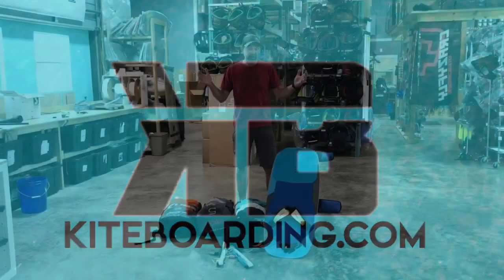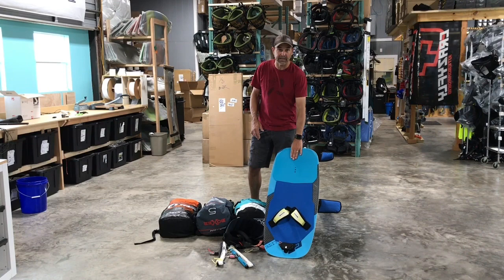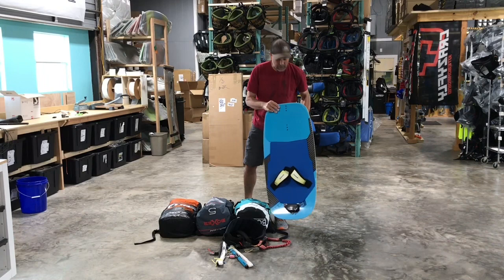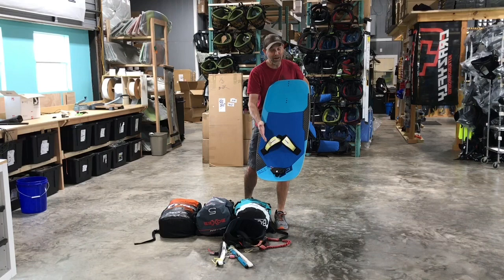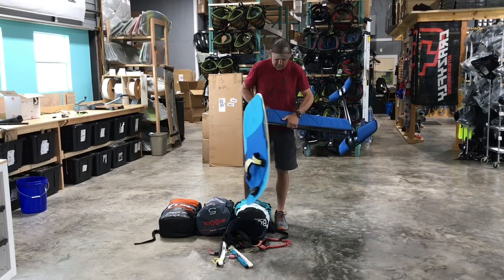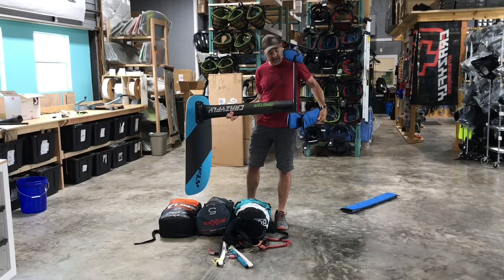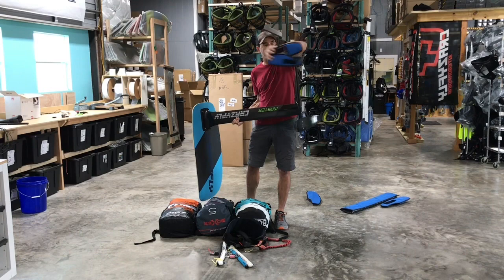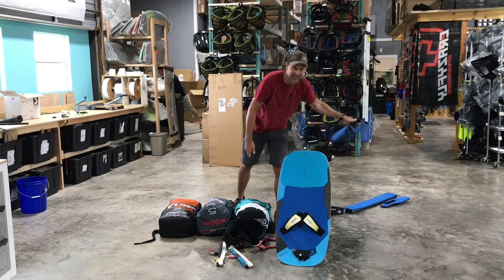What We Ride, Kiteboarding.com's Jeff Howard foil setup